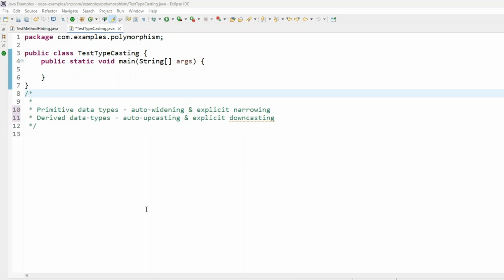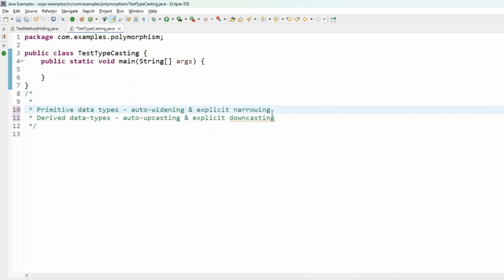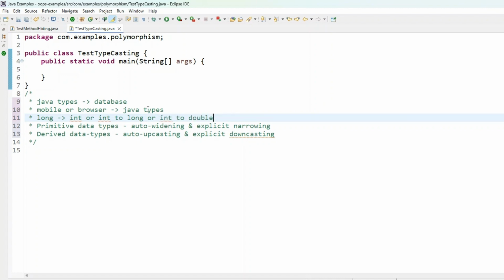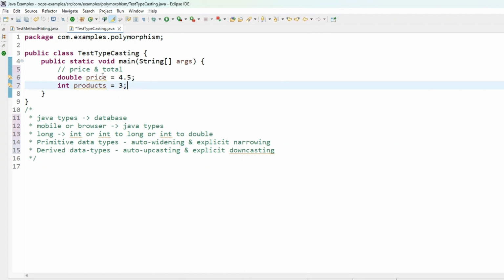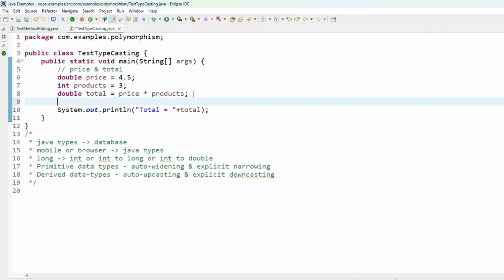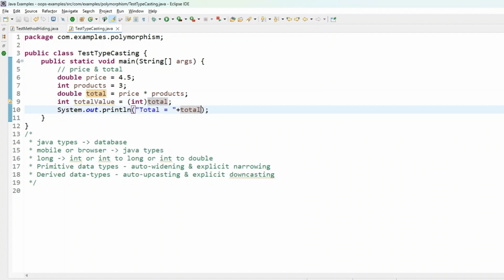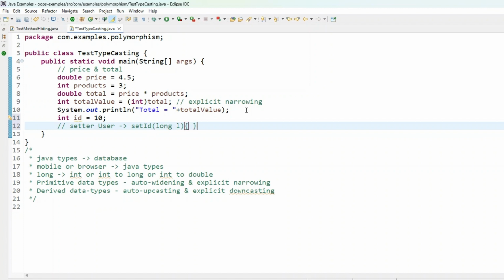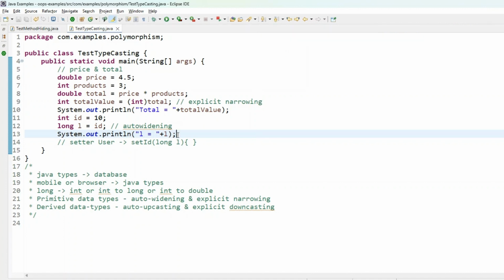Java Tutorial 43 - Typecasting - auto widening and explicit narrowing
Type casting - primitive datatypes
Auto widening
Explicit narrowing